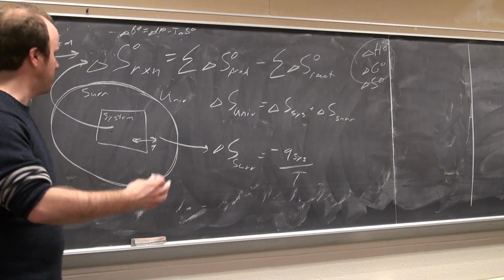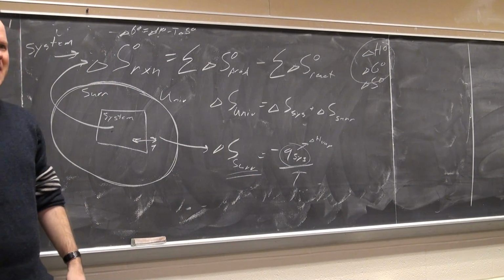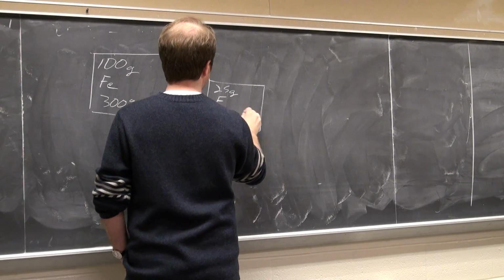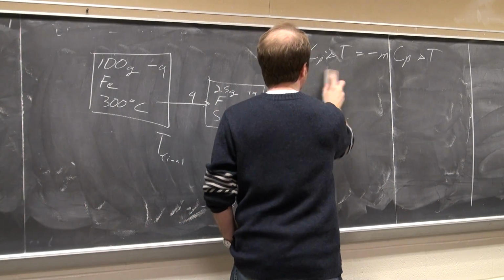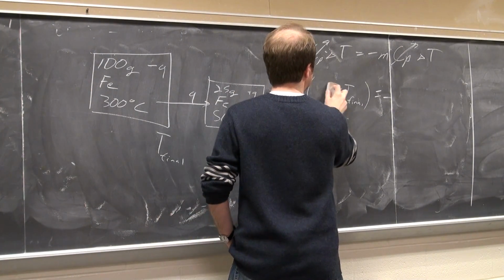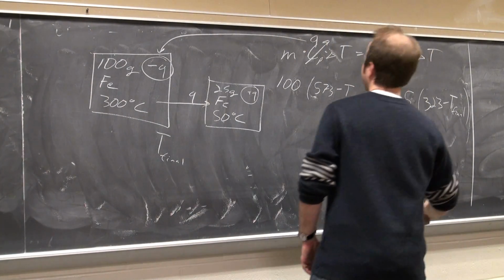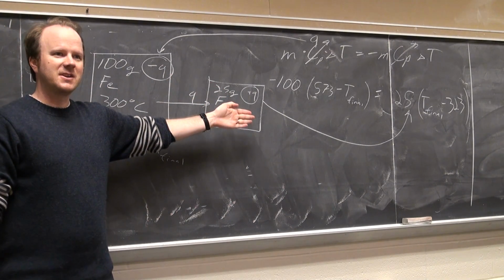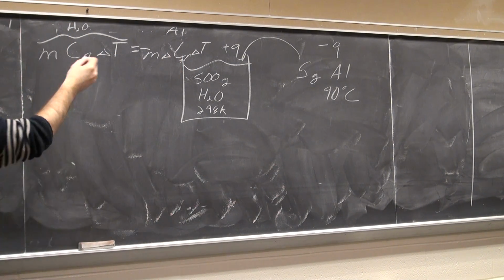MATSE 112 2013 Exam #2 Review 4